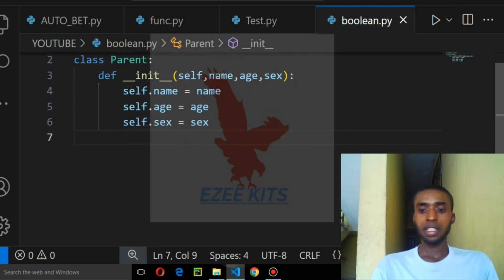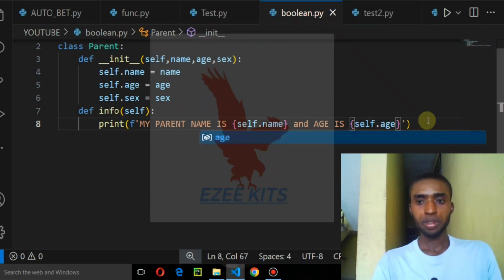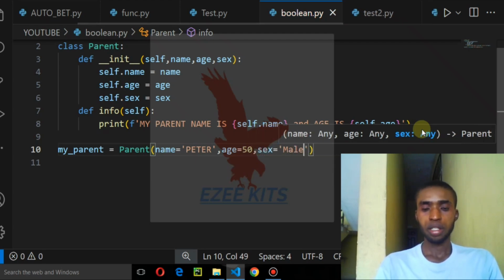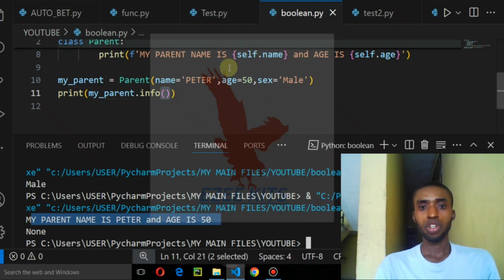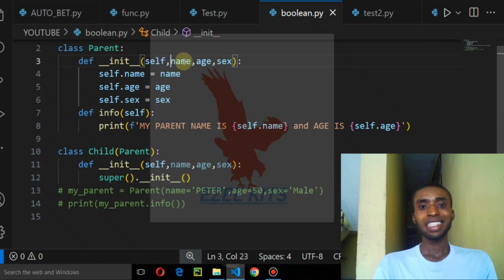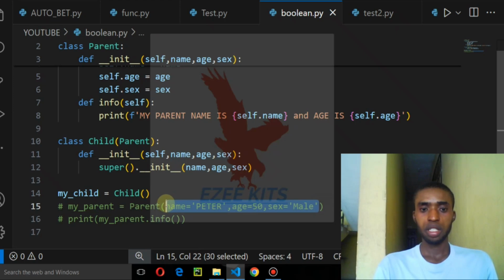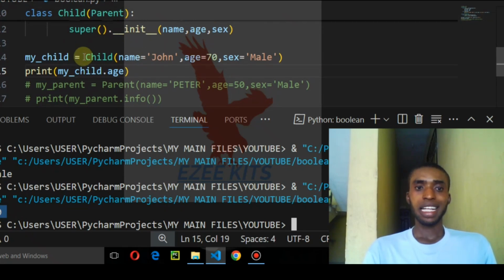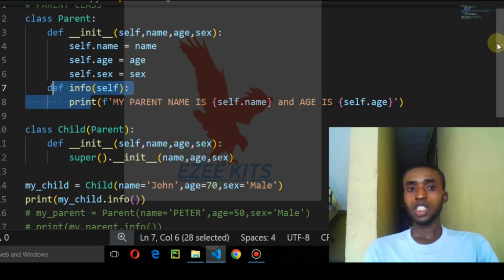Inheritance in OOP Concept | Python Programming Tutorial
Inheritance in Object-Oriented Programming (OOP) – Python Tutorial

Inheritance is a key concept in Object-Oriented Programming (OOP) that allows a class to inherit properties and behaviors from another class. This helps in code reusability, modularity, and efficient programming. In this tutorial, we’ll explore how inheritance works in Python, its different types, and real-world applications.

What You Will Learn:
What is inheritance in OOP?
Why inheritance is important in Python
Types of inheritance: Single, Multiple, Multilevel, Hierarchical, and Hybrid
How to use the super() function
Real-world applications of inheritance
By the end of this tutorial, you'll have a clear understanding of inheritance in Python and how to implement it effectively in your projects.